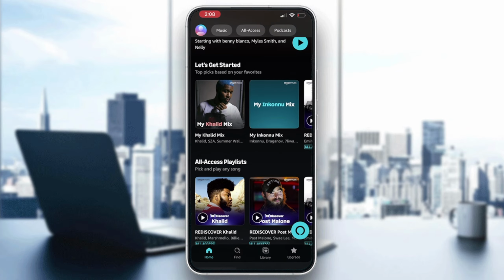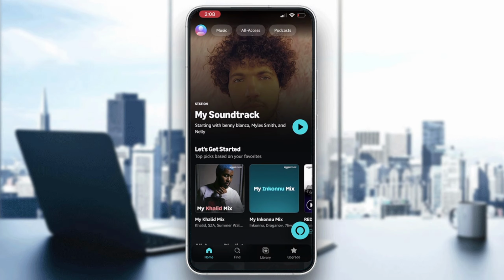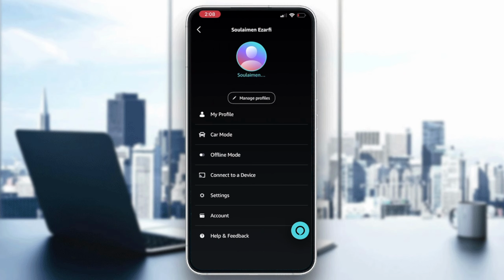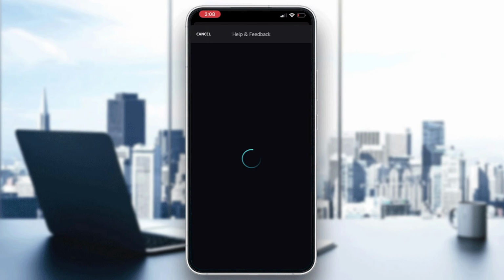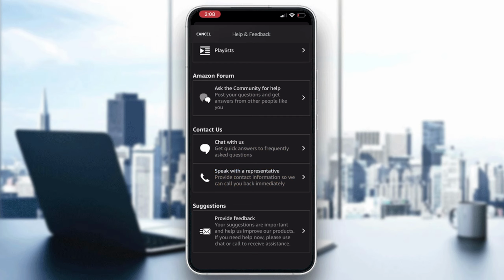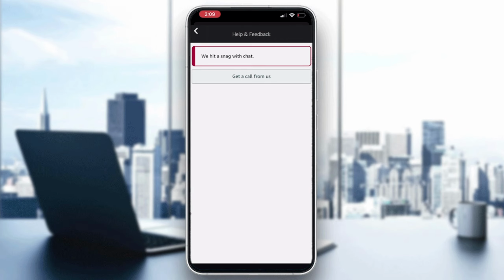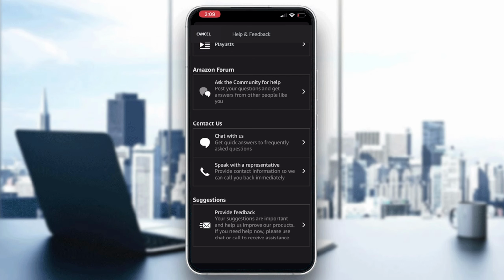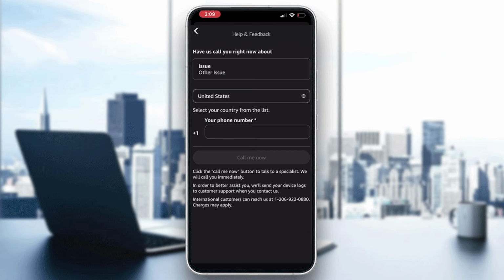How To Contact Amazon Music Support! Tutorial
Today we talk about how to use amazon music,amazon music,Contact Amazon Music Support,amazon music app